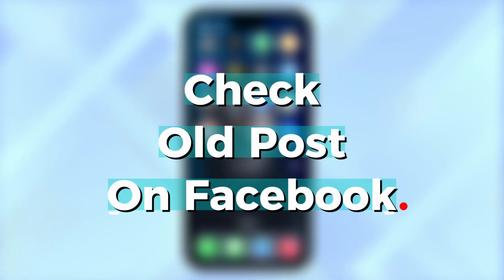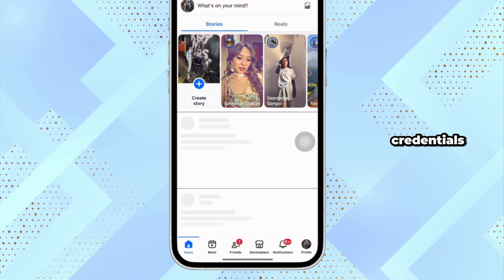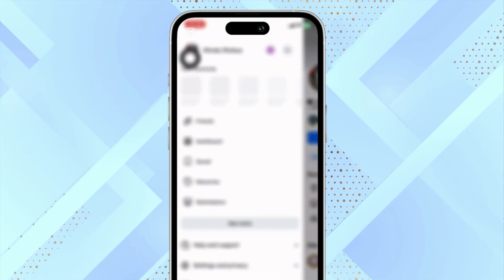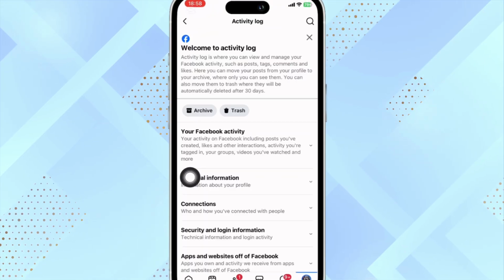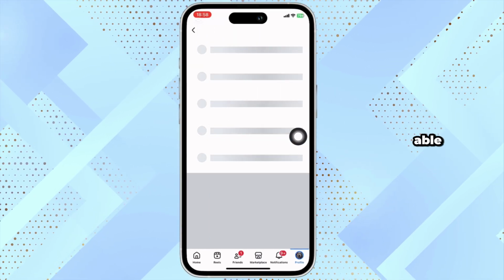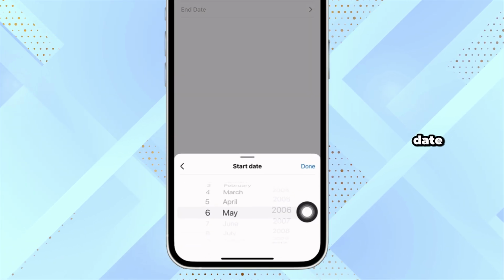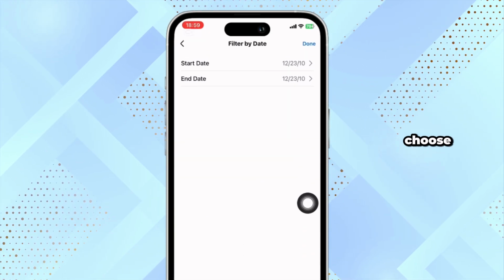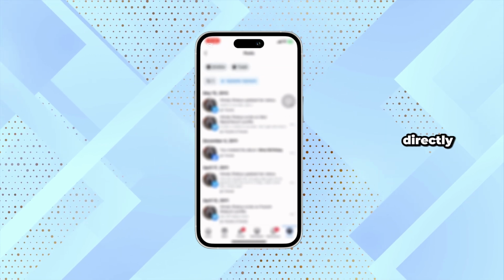How To Check Old Post On Facebook (The Easy Way)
Want to find your old posts on Facebook by Date? This tutorial shows you the easiest way to check old Facebook posts step by step using your profile, activity log, and search tools.

In this tutorial:
00:00 – Introduction
00:05 – How To Check Old Posts on Facebook (The Easy Way) (2026)

Learn how to view old Facebook posts, search past uploads, and quickly find memories, statuses, photos, and shared content from previous years.